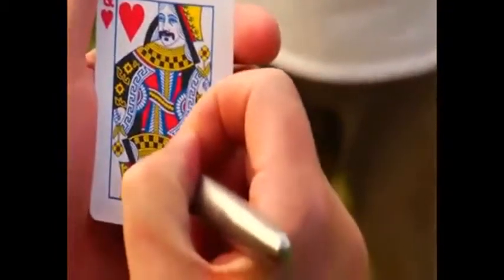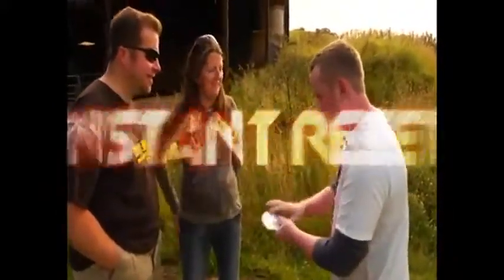Saturn Magic -Wormhole by Ali Nouira and Big Blind Media - DVD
to purchase this item or view our fantastic range of other magic products